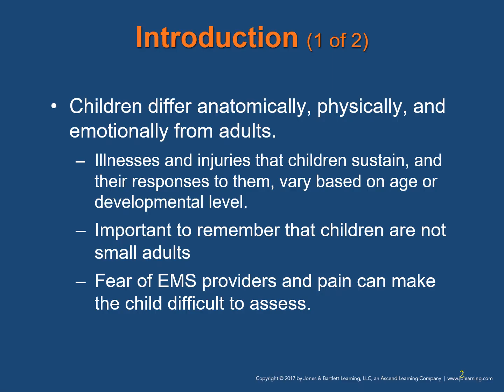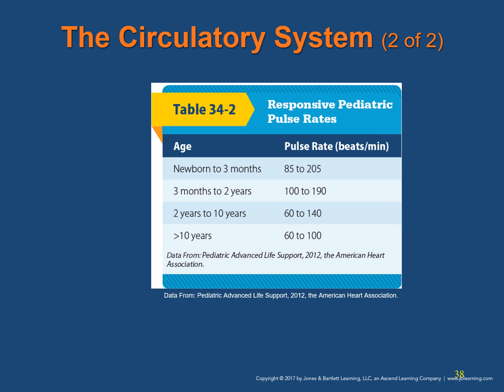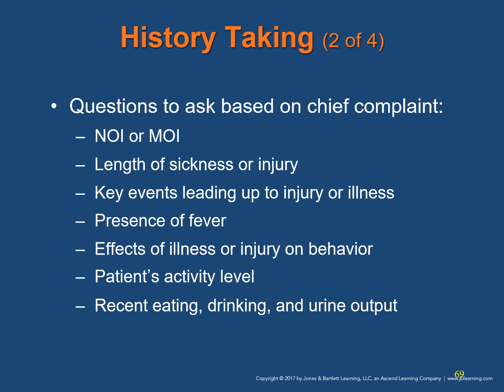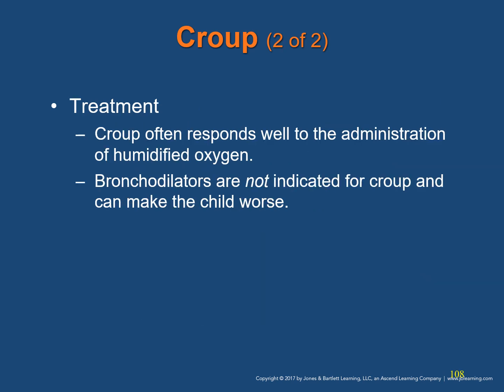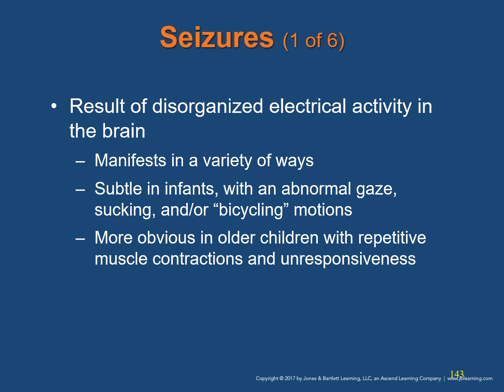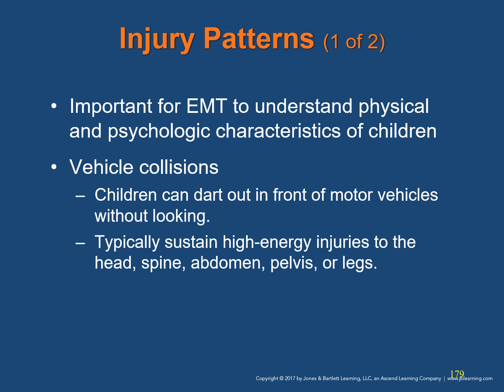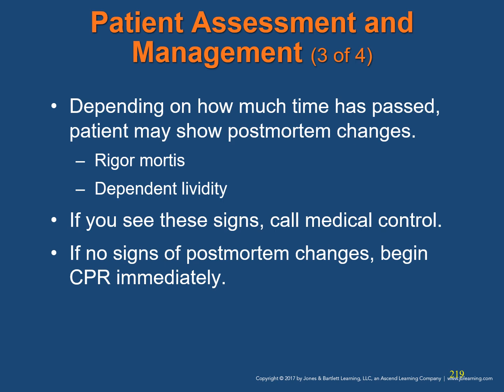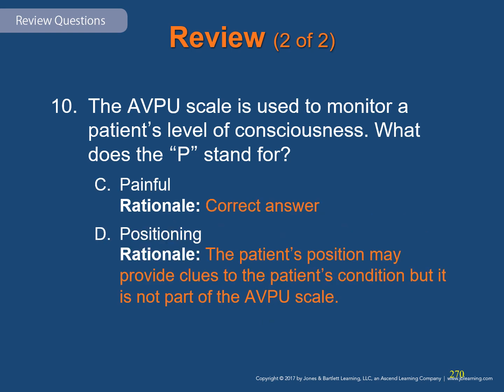Pediatric Emergencies Lecture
After students complete this lesson and the related course work, they will understand the anatomy and physiology of the child as compared to the adult. They will learn the appropriate assessment and care for the types of illness and injury affecting children of all ages, injury patterns based on size, and special body system injuries. They will also learn the indicators of abuse and neglect, and the medical and legal responsibilities of an EMT.